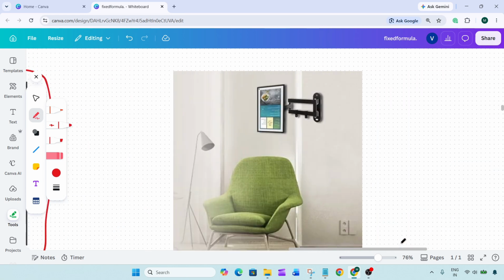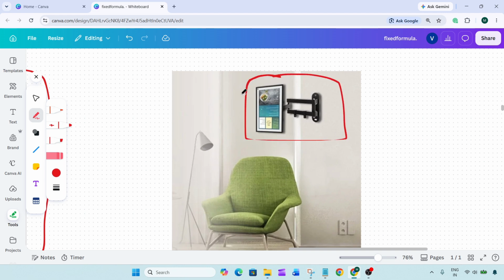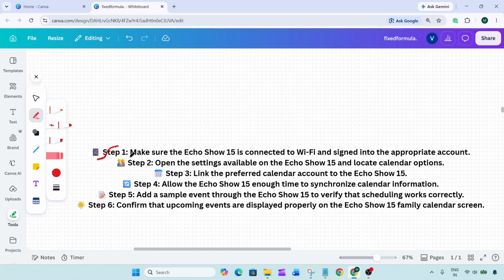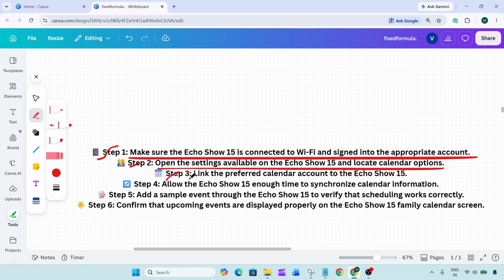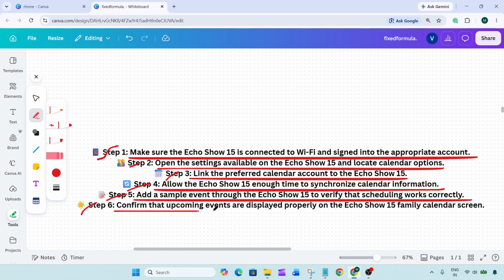How To Set Up Echo Show 15 Family Calendar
Welcome to the Fixed Formulas YouTube channel! In this tutorial video, I will show you How To Set Up Echo Show 15 Family Calendar